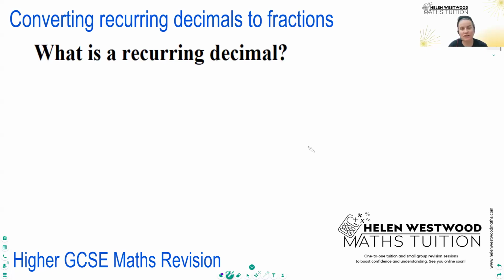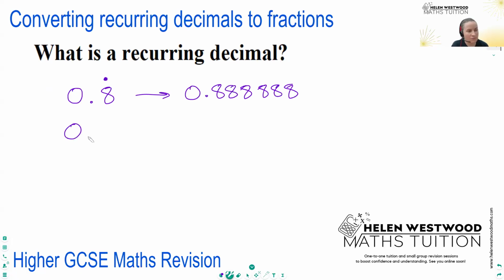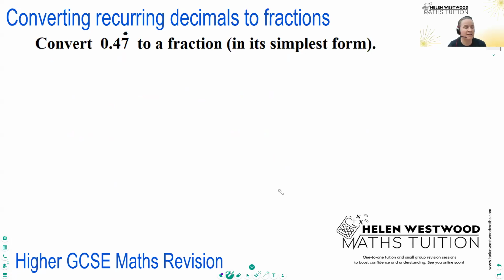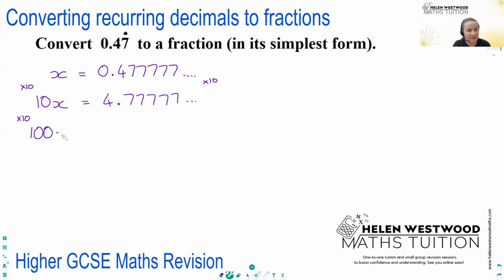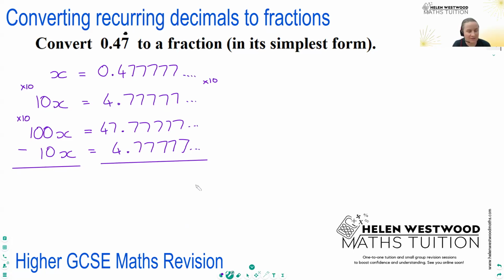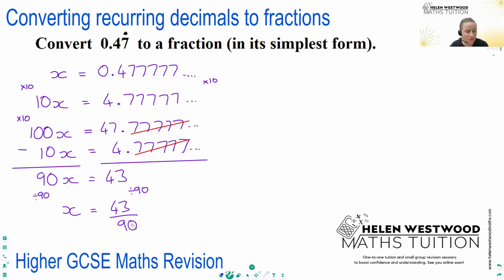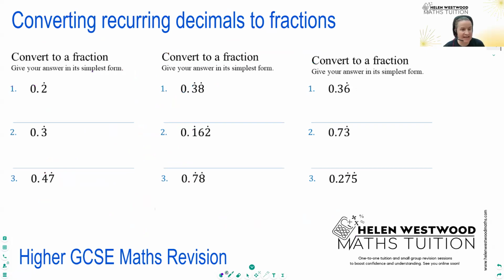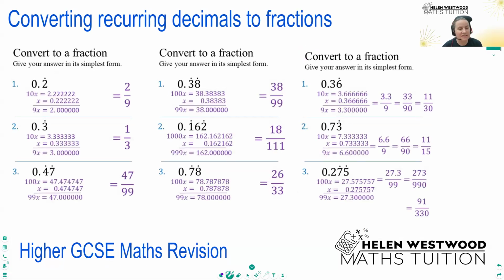GCSE Maths revision (Higher) - converting recurring decimals to fractions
* * * * Revision tips 'how to' GCSE Maths video * * * *

Is your Higher GCSE Maths student confident with the method for converting recurring decimals to fractions?

This revision video recaps what recurring decimals are and shows an example of the algebraic method for converting recurring decimals to fractions. I’ve included some example questions (with solutions) for your Higher GCSE Maths student to practice!

Please let me know if this is helpful and which topic you might like to see covered in my next video! See you online soon!